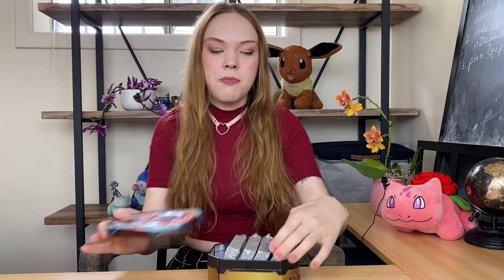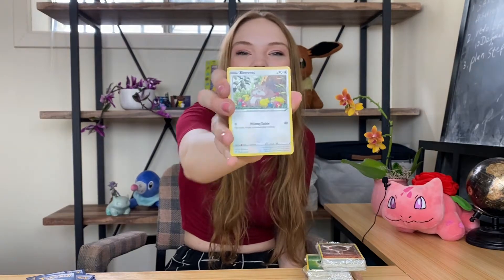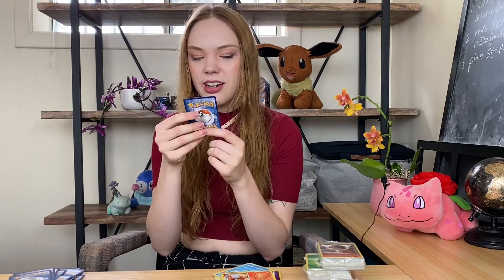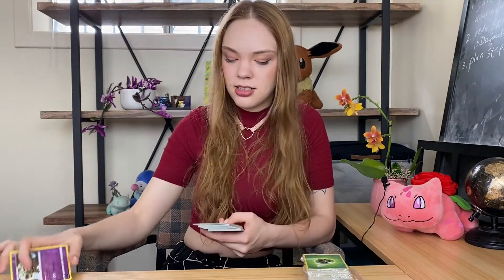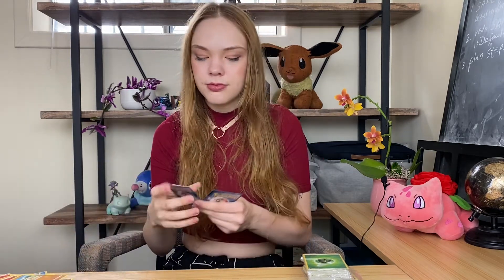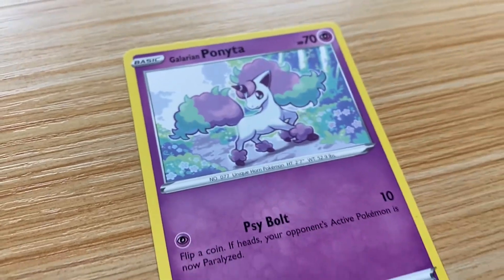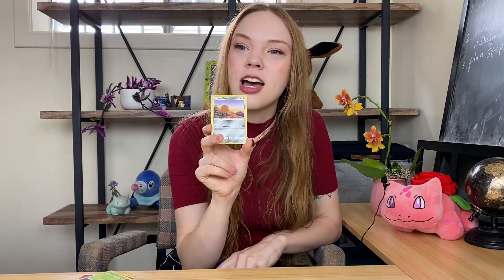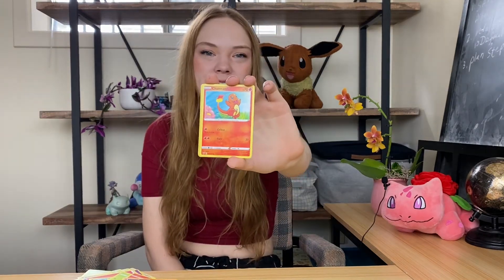Queer Exchange Pokemon Card Unboxing!!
Hi friends! Come hang out and unbox some pokemon cards with me. I got some really unique holographic, full art, and new Sword and Shield cards :)